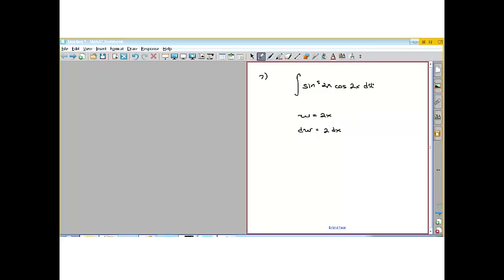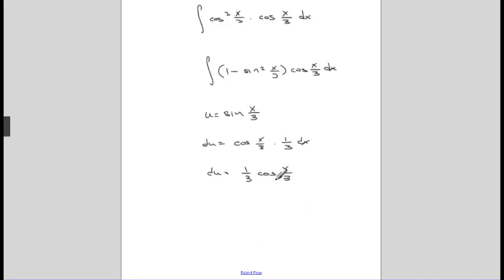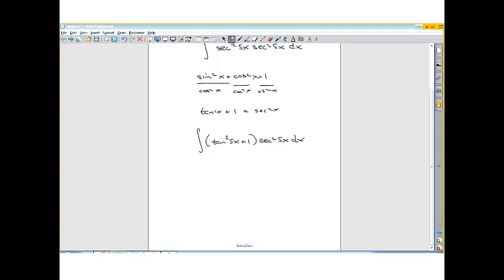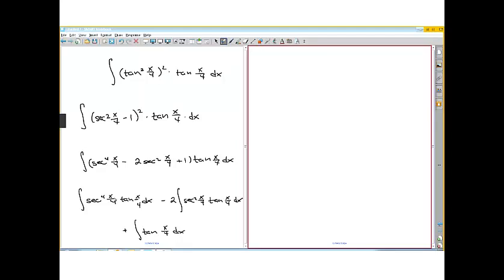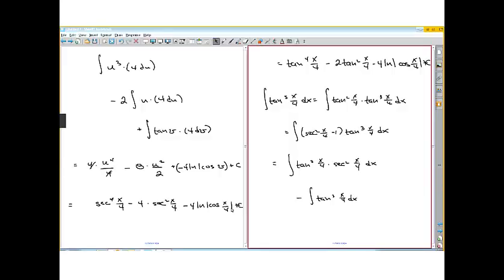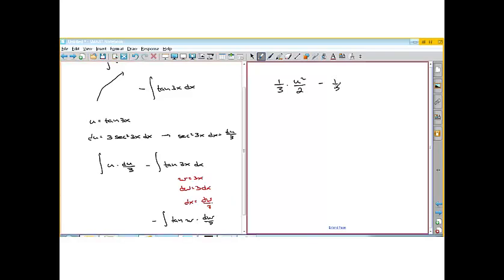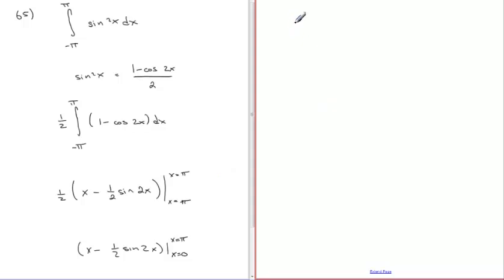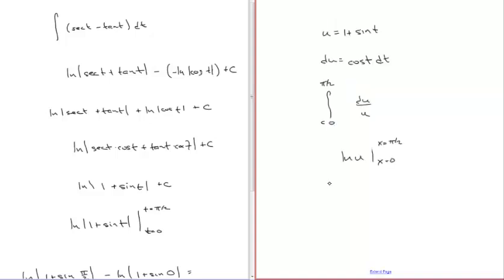Chapter 8 Section 3 Homework Solutions